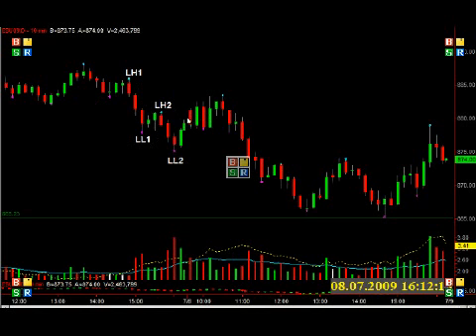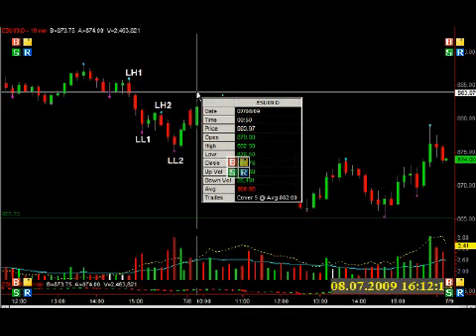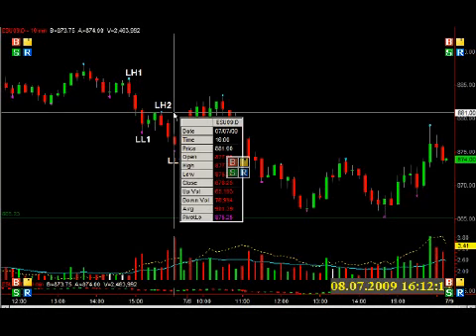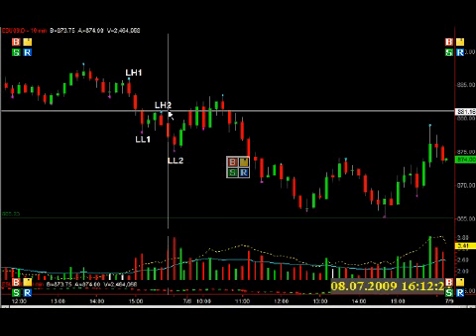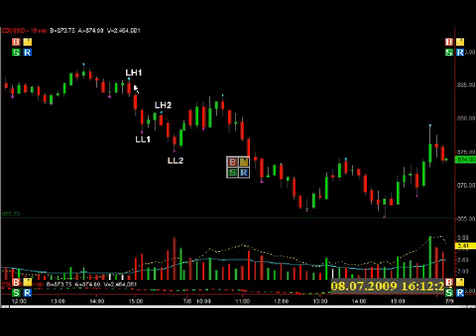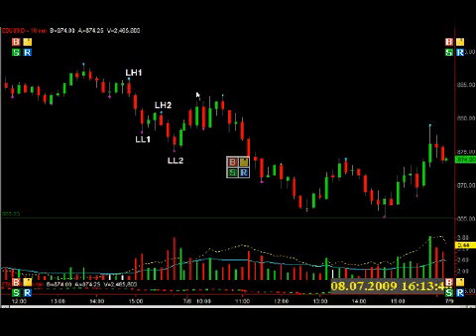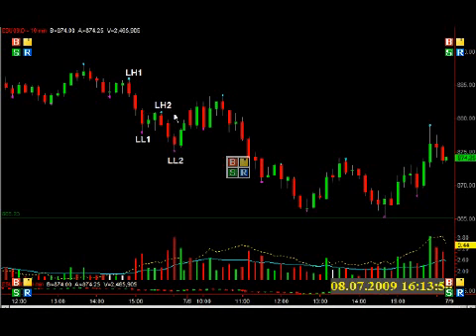Day Trading What is price telling you? by Show Me The Money Trading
Reading Price can help minimize your loses and keep you out of trades, but just as important can keep you on the right side of the Trend. Here is how I read todays price action.